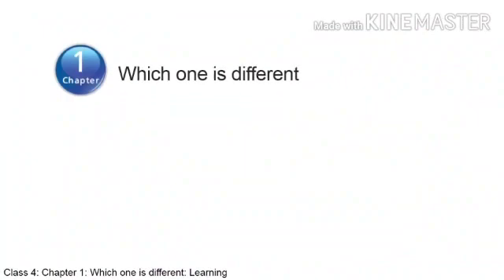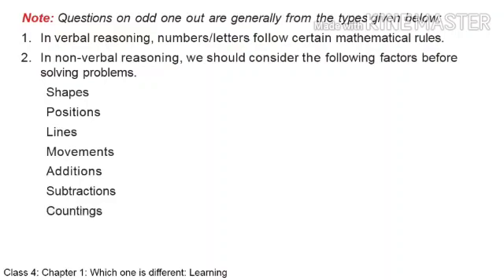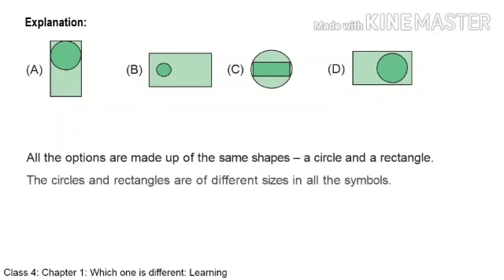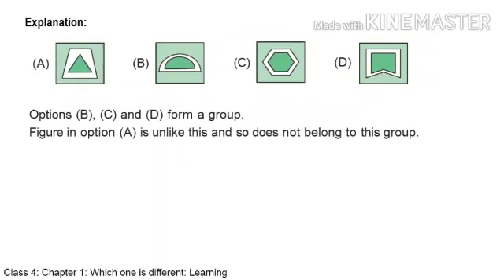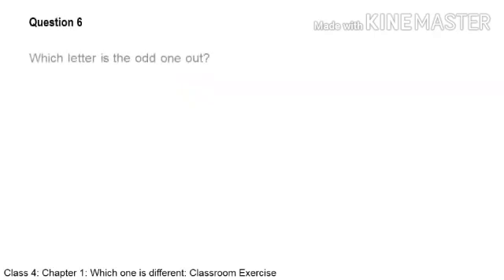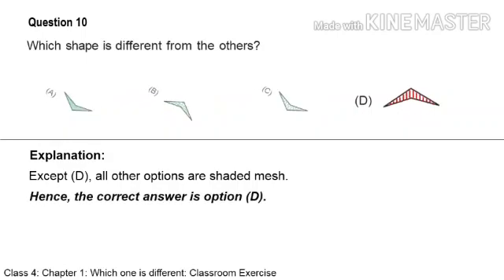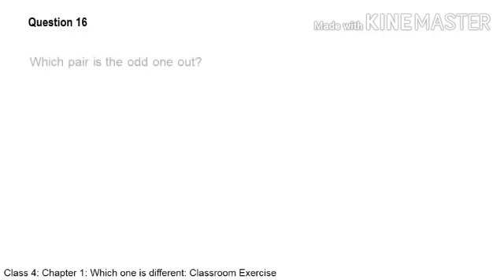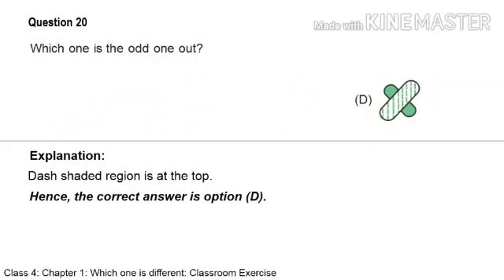Mohd.Azaan 6th class 11.07.20